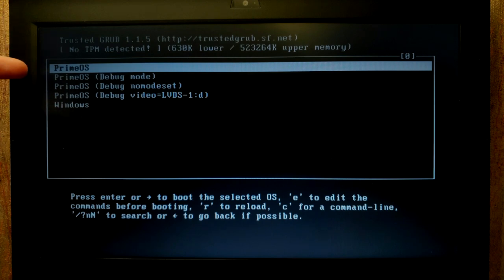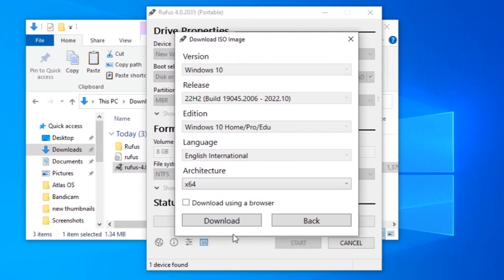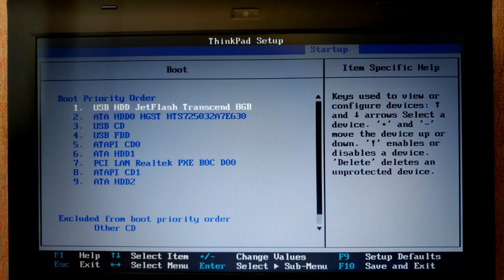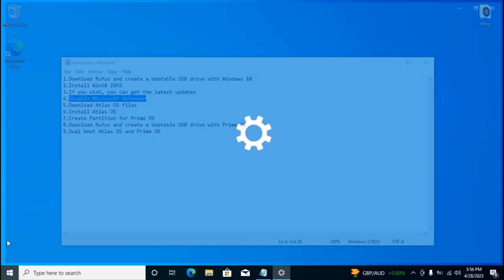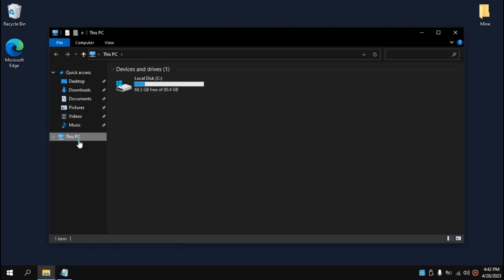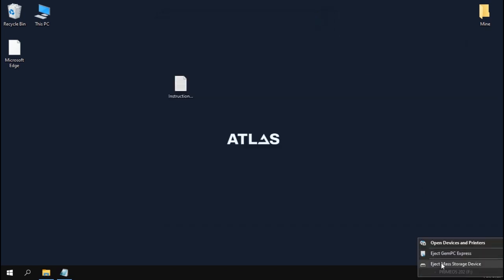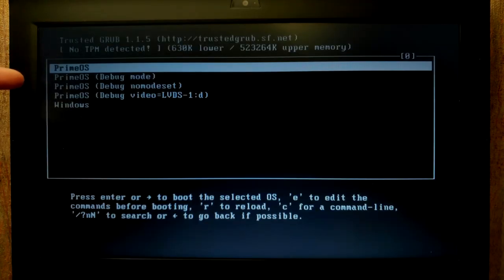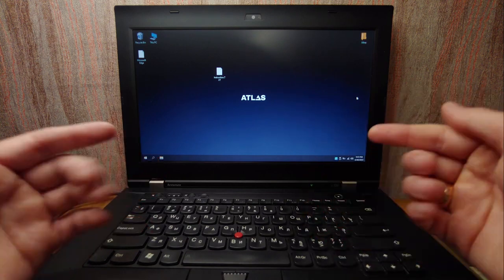How to Dual Boot Atlas OS and Prime OS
Today I will show you how to Dual Boot Atlas OS and Prime OS.

00:00 Introduction
00:40 Download Rufus
01:37 Download Win10 22H2 ISO
03:17 Create a bootable USB drive with Windows 10
04:45 Change priorities in BIOS(1)
06:00 Install Win10
07:14 Change priorities in BIOS(2)
08:13 Check for updates
08:37 Disable Microsoft Defender
09:05 Download Atlas OS files
10:08 Launch AME Wizard
11:13 What does Atlas OS look like?
11:33 Create Partition for PrimeOS
11:50 Download PrimeOS
13:37 Which version of PrimeOS should I choose?
14:24 Create a bootable USB drive with Prime OS
15:21 Dual Boot AtlasOS with PrimeOS
16:28 Allocate space for PrimeOS!
17:09 Congrats, Dual Boot Works!
17:50 Set UP PrimeOS
18:26 How to use Play Store
19:01 Customize Game (Performance)
20:00 Run Atlas OS